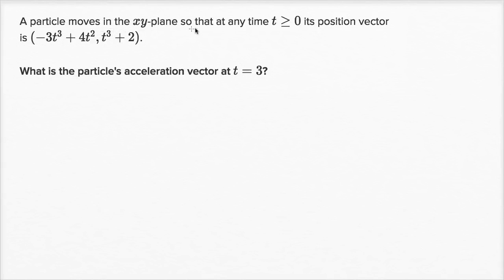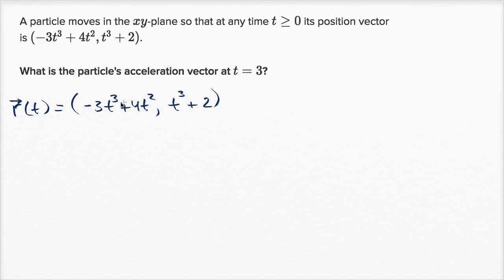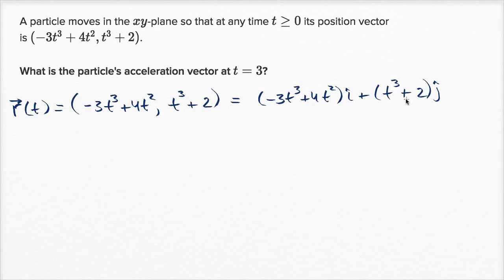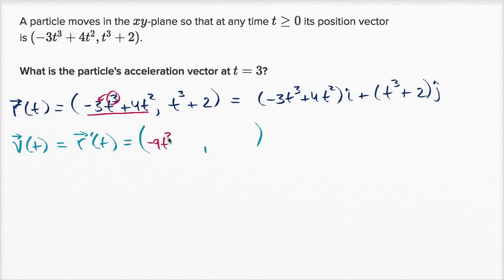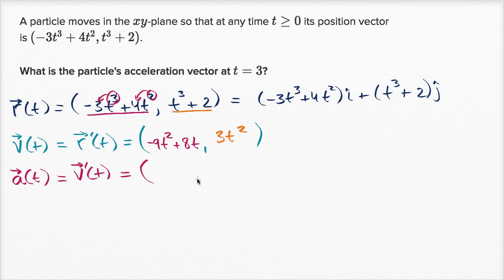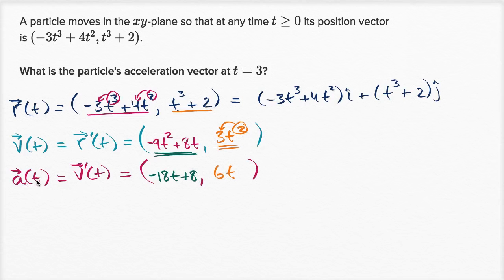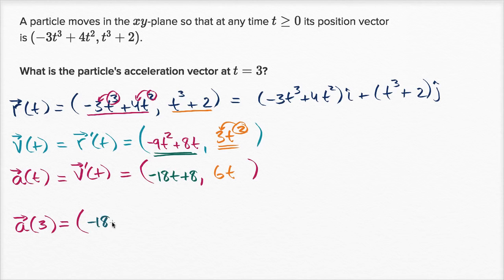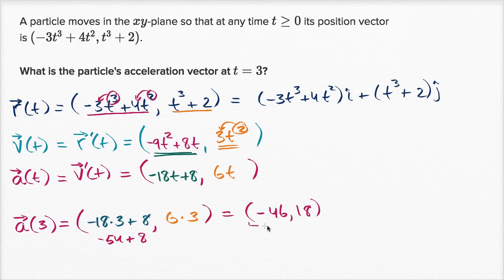Evaluating acceleration given velocity function